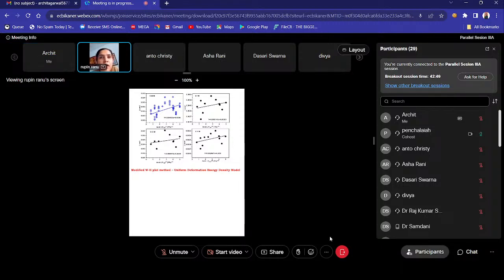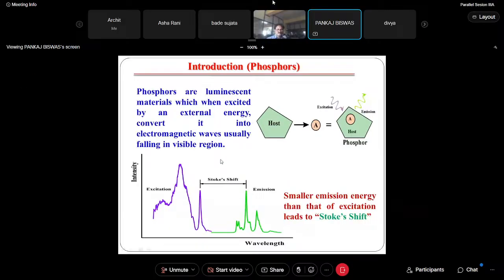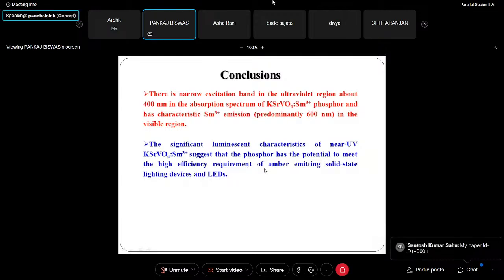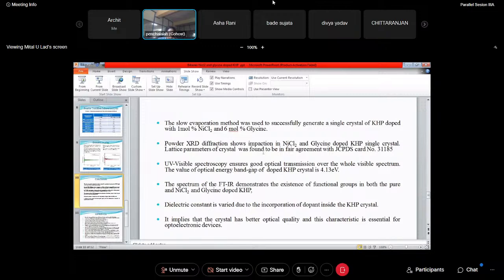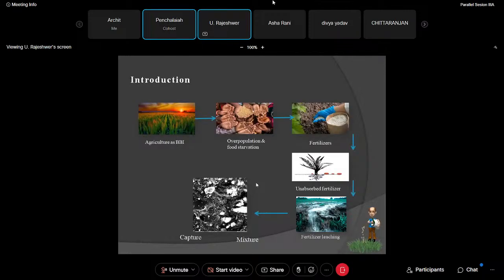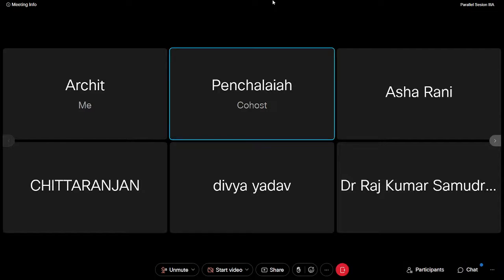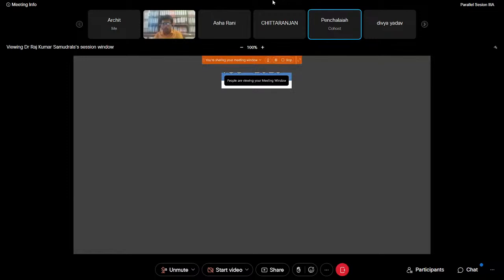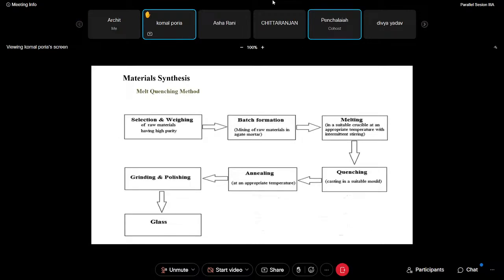International Conference on Condensed Matter & Applied Physics | ICC 2023 | ORAL SESSION DAY 02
International Conference on Condensed Matter Physics & Applied Physics (ICC 2023) has been scheduled on October 9-10, 2023 at Bikaner, India. The two-day conference will include plenary and keynote lectures by experienced experts and Oral talks, Poster presentations.

The main objective of the meeting is to promote contacts between scientists working in Condensed Matter Physics, in order to share experiences, to spread the latest information on progress in their specialties and related fields, to gain visibility for their research, to put young researchers interacting with their peers and seniors, and to develop professionally.

We sincerely hope that ICC 2023 will serve as an international platform for meeting researchers from around the world, establishing new collaborations, and broadening professional contact.

We look forward to welcoming you to Bikaner for this inspiring conference in 2023!

Sincerely,

Manoj S Shekhawat | Program Convener

ICC 2023